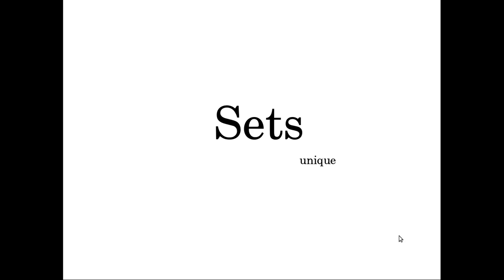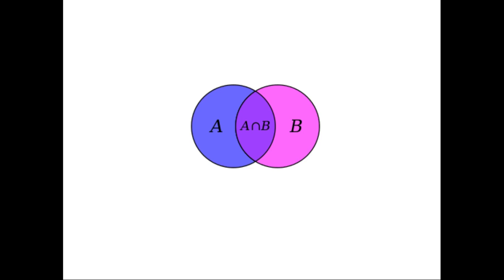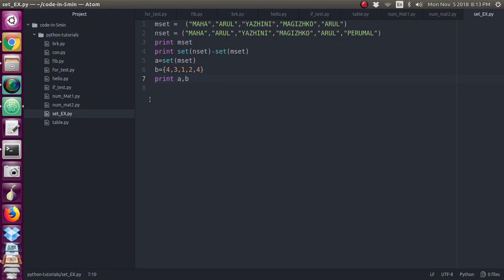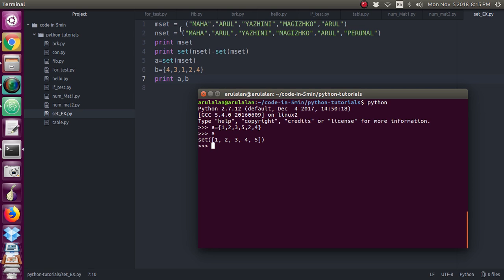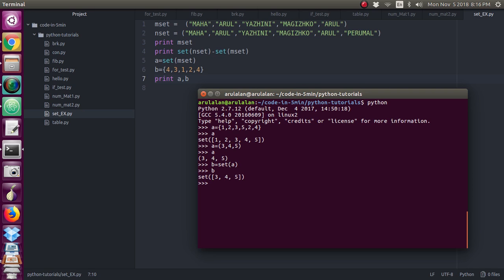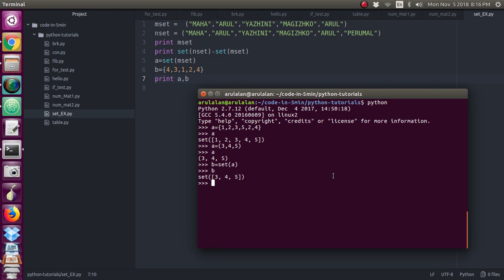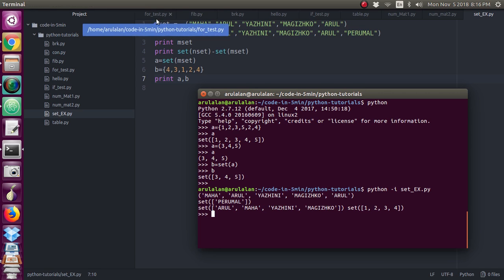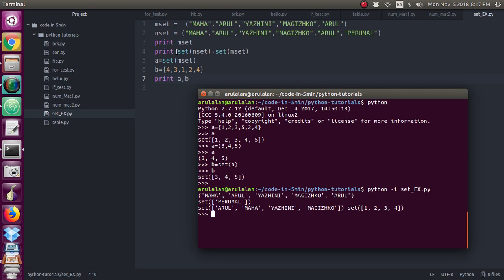017 Python sets in English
I have discussed about python sets here.